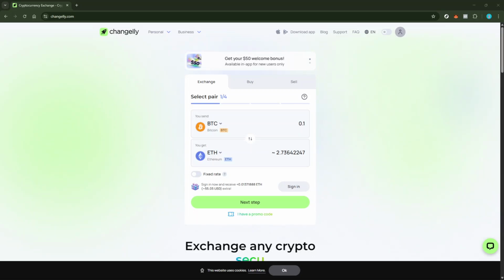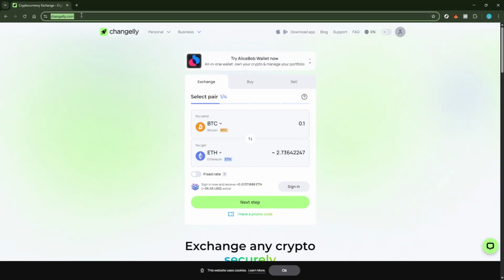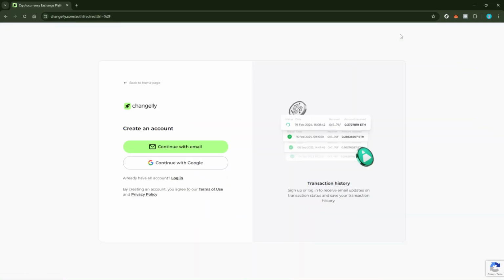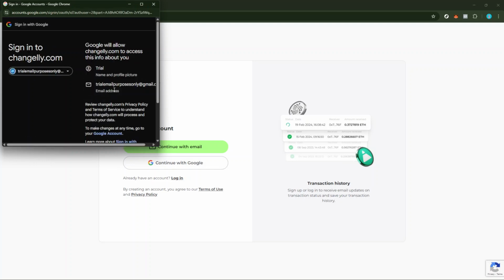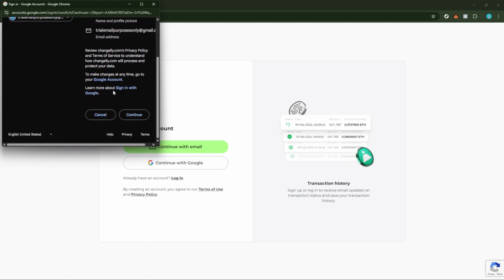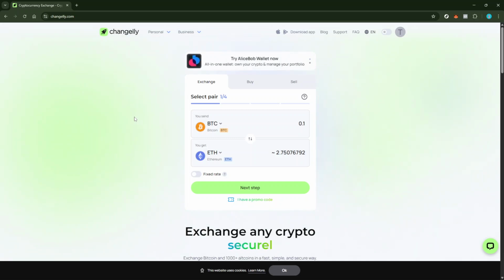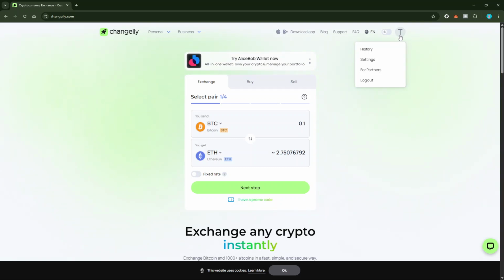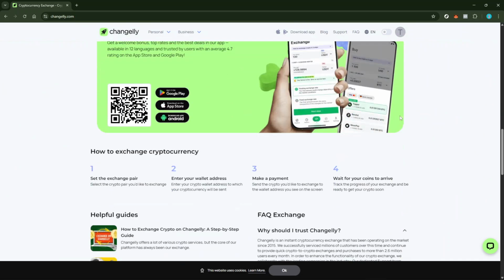How To Register Changelly Account [2025 Guide]